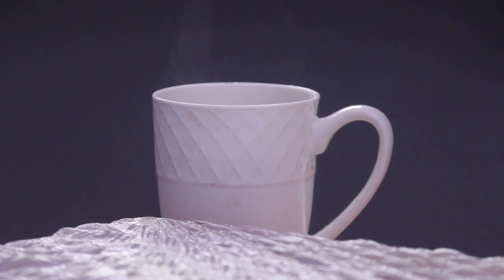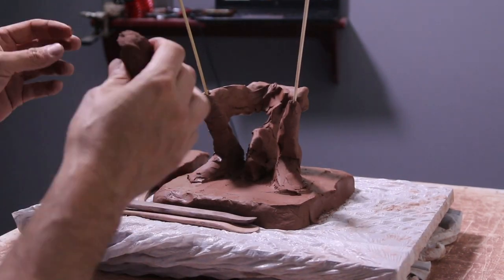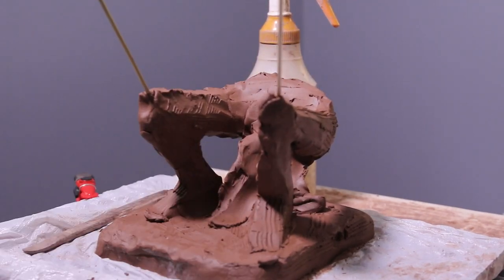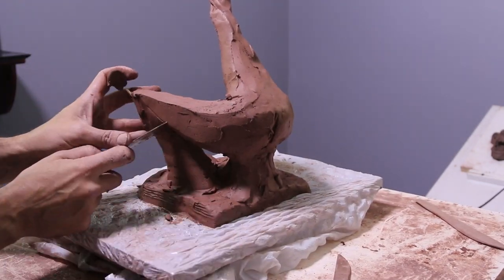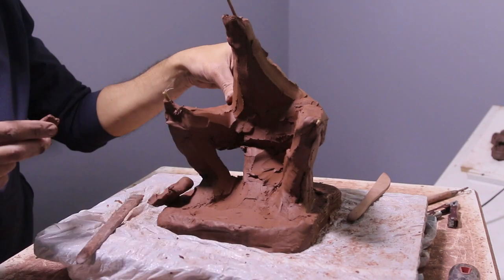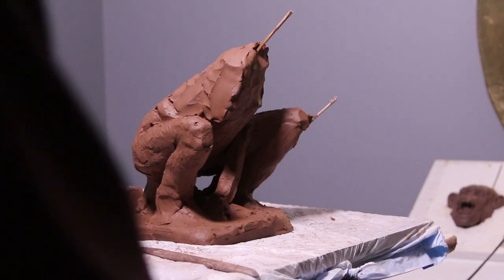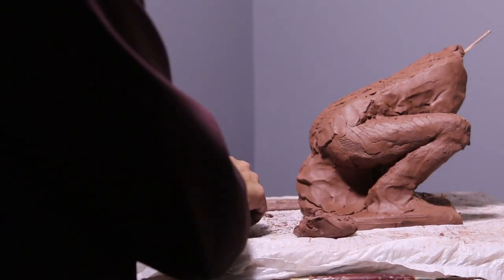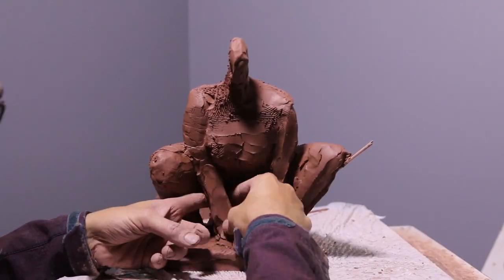Sculpting a squatting female without armature - The Structure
Etsy shop

Sculpting sometimes has more to do with engineering than sculpting. Keeping the body up on this sculpture is going to be difficult